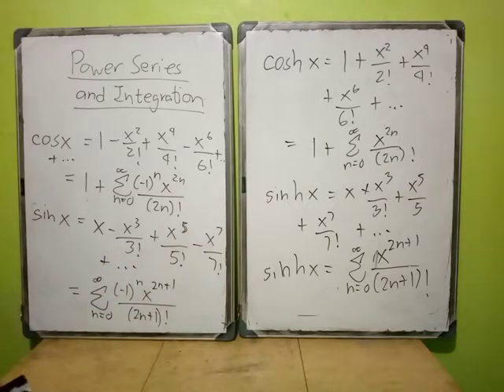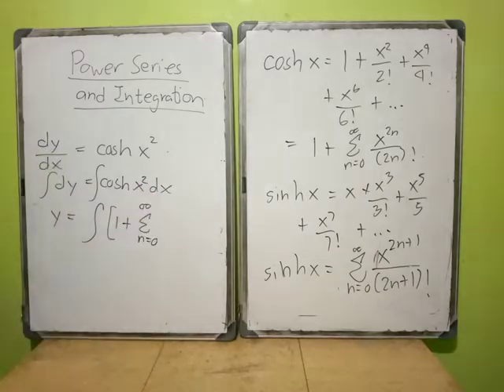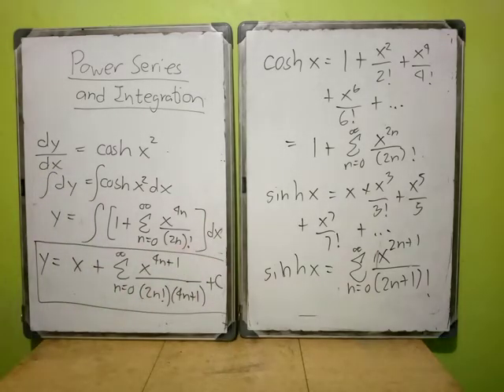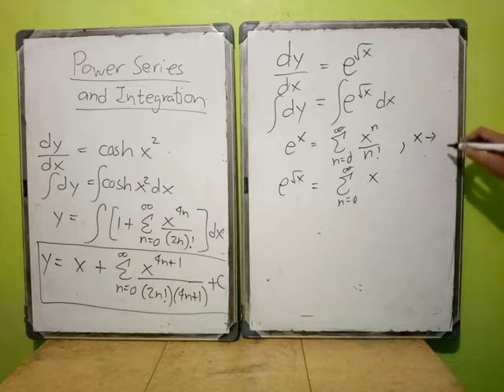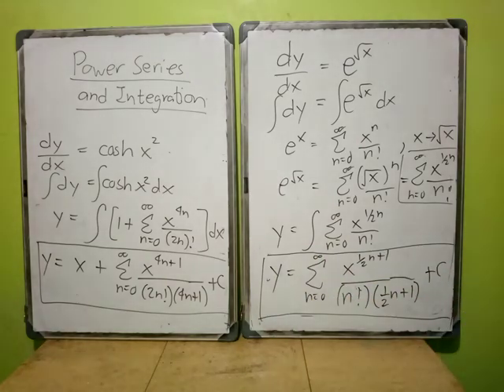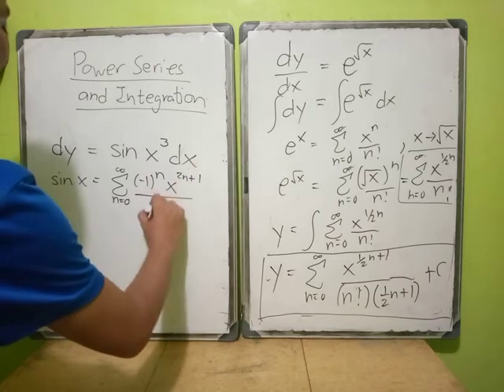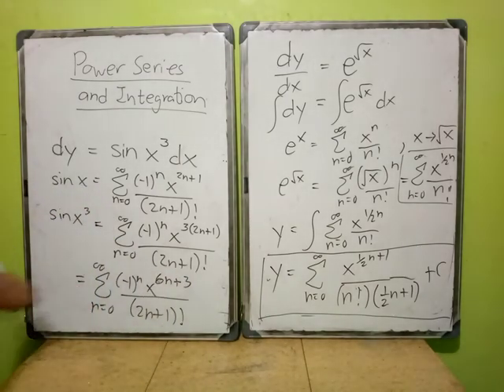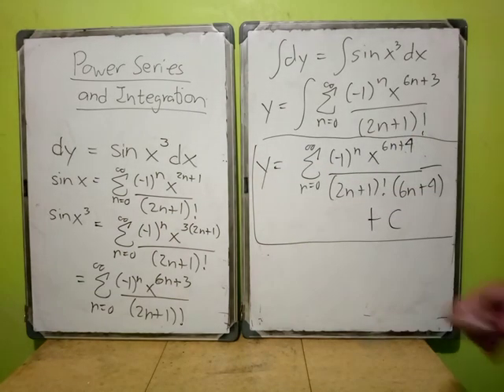Power Series and Integration, Part 2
Differential Equations, Integral Calculus